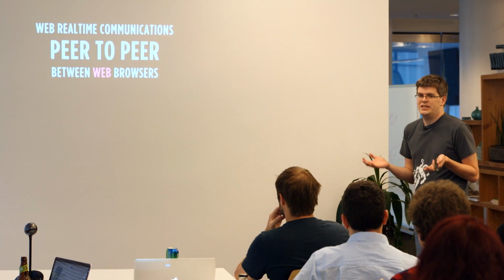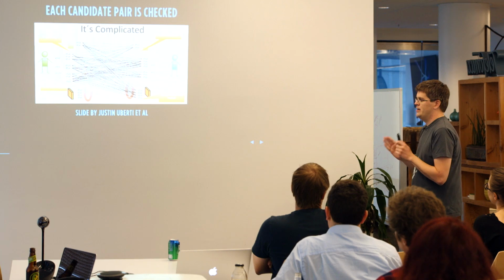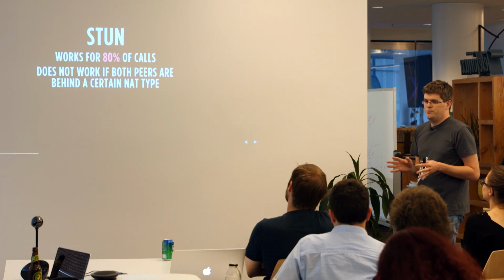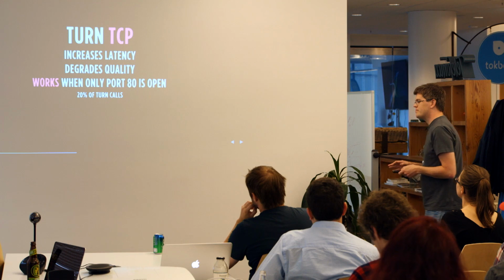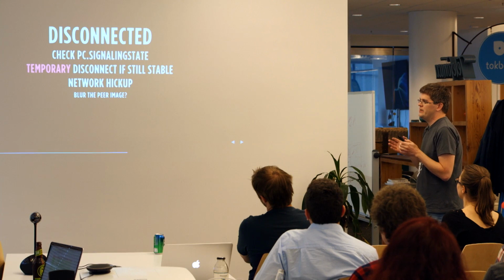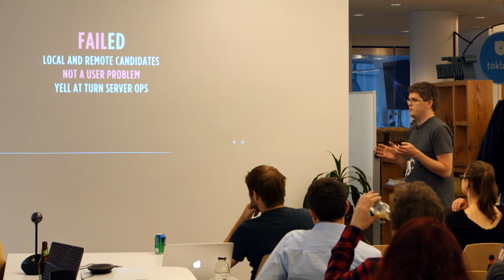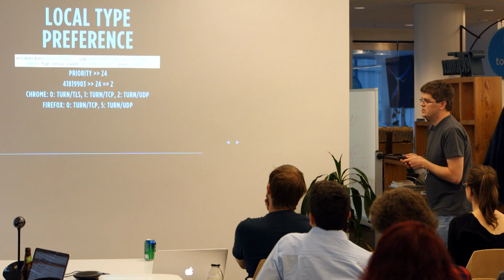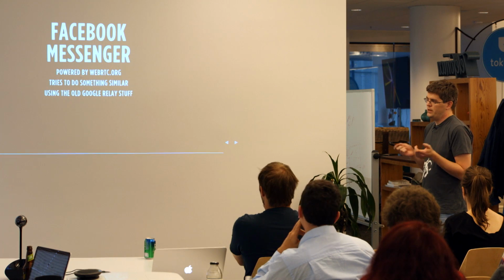TechToks at TokBox - Failing gracefully with WebRTC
At the May installment of TechToks at TokBox, Philipp Hancke , WebRTC veteran from &Yet, spoke about how to fail gracefully with WebRTC.